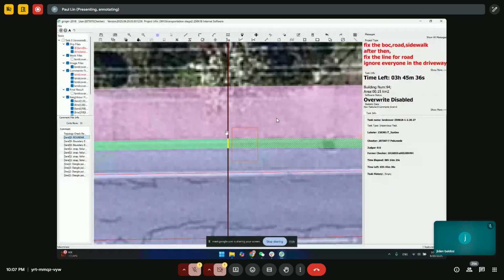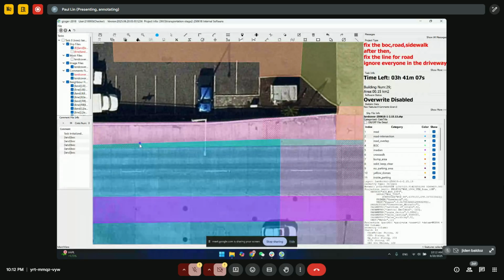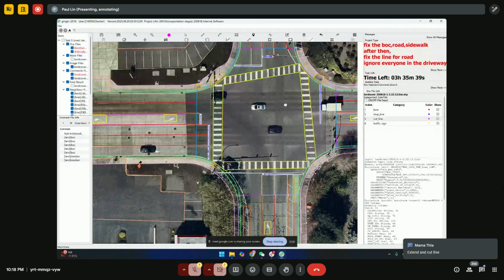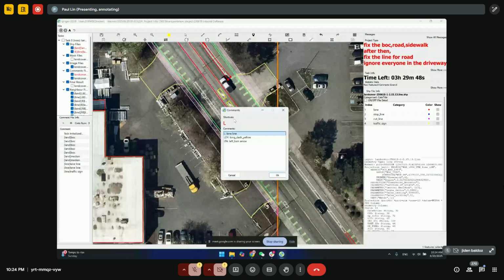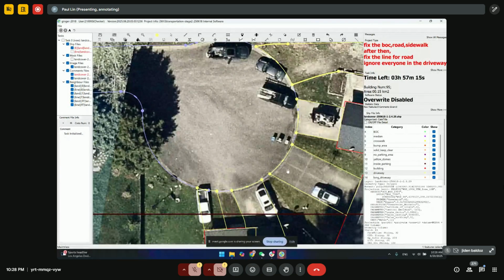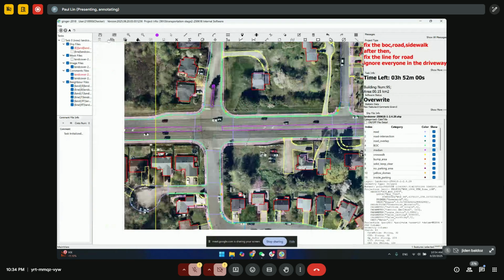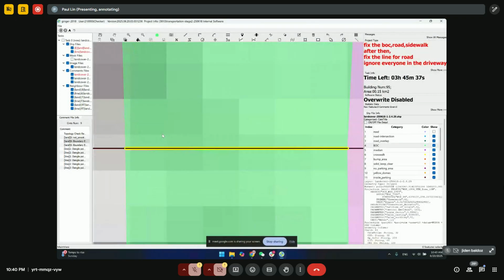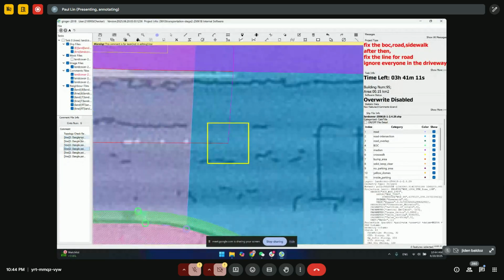Transportation Stage 2 Workflow Training Part 4 (Median rules, Fix Topo etc.)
How to begin please read this docs carefully.